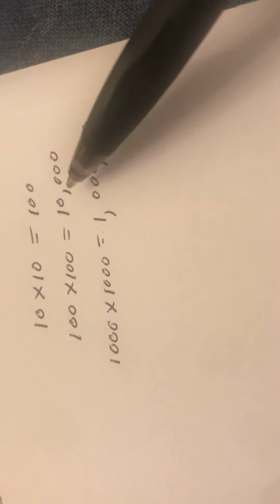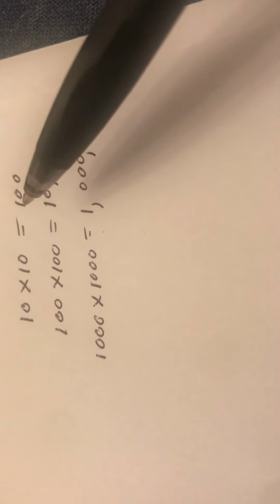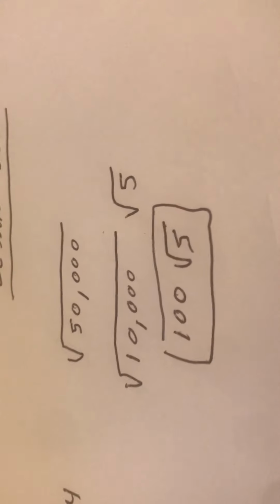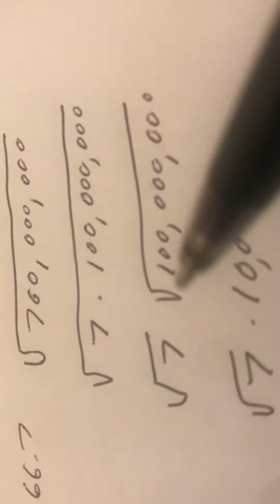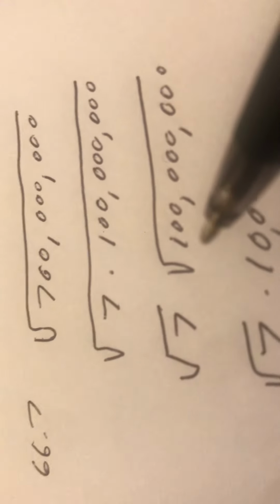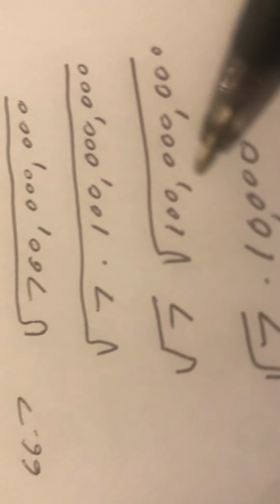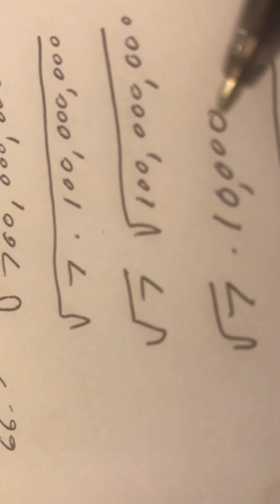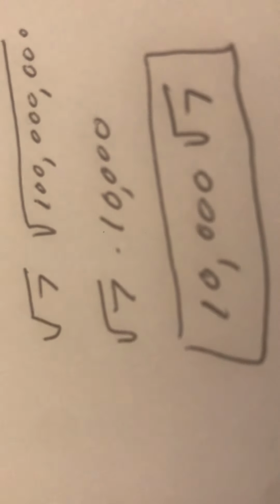Lesson 66b Algebra I